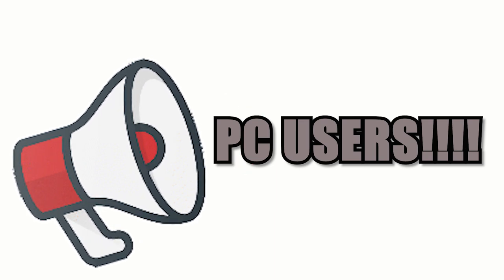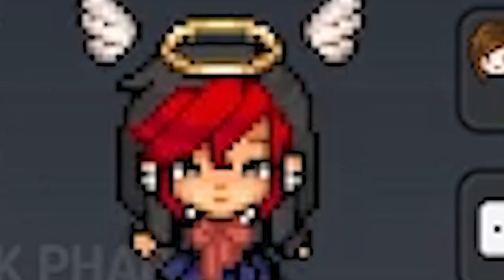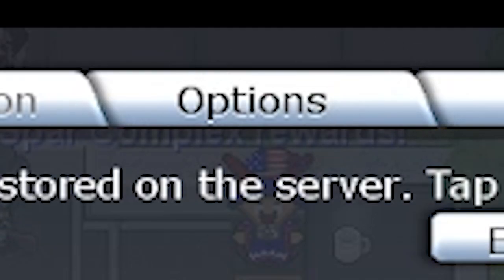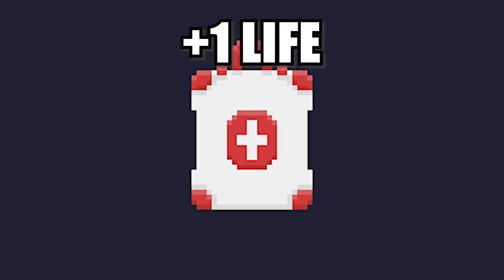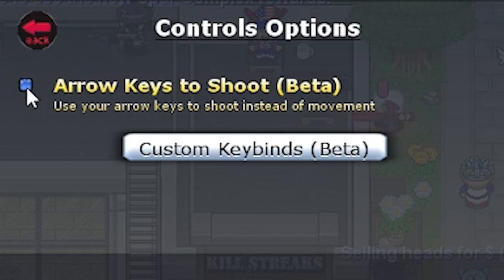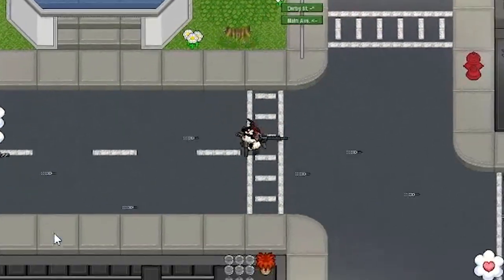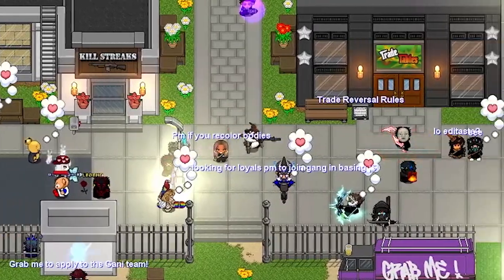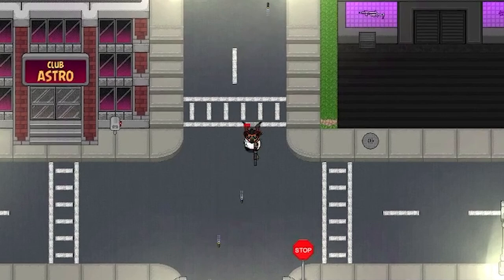Graal Era | *NEW* CUSTOM KEYBINDS UPDATE!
HEY EVERYONE! Today we are going to be discussing this NEW Graal Era Update!! As always, MASSIVE shoutout to IMask for another baller update! Let me know what you think of this NEW Graal Era update in the comments below! PEACE!

Go follow my NEW Twitch!